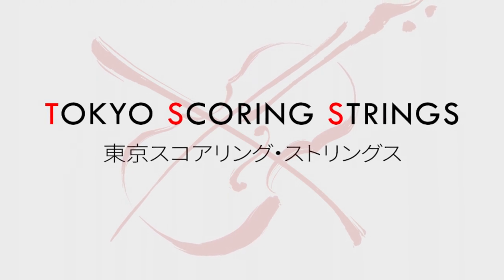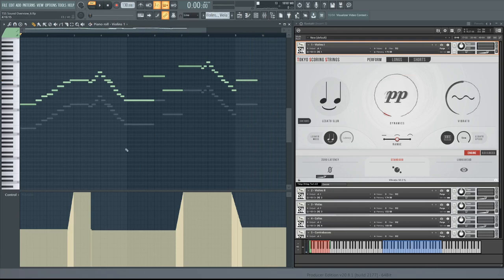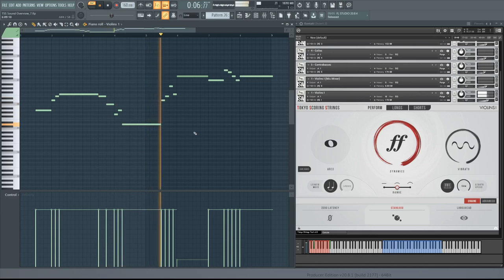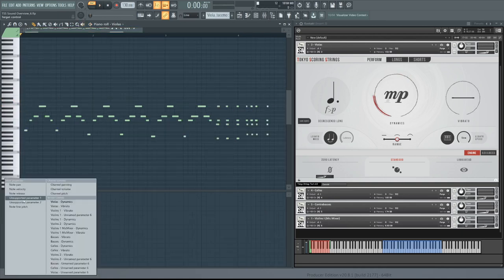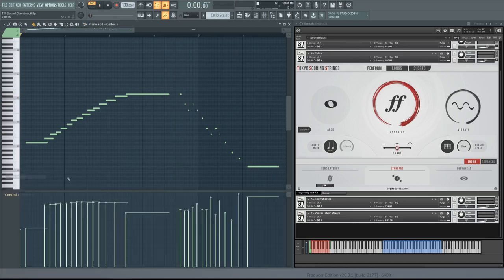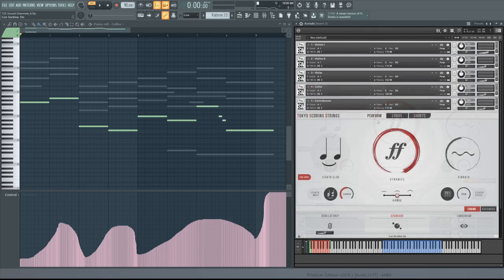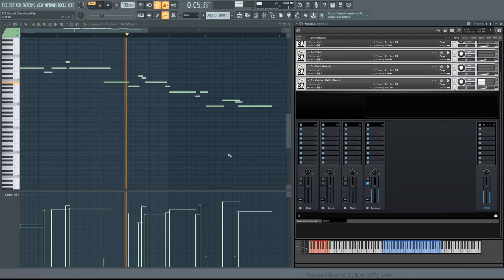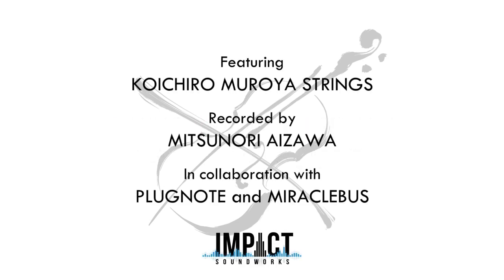Tokyo Scoring Strings Sonic Overview & Patch Walkthrough (Updated Legato!)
Updated December 2, 2021! Watch lead developer Andrew Aversa demonstrate the sounds of TOKYO SCORING STRINGS, our flagship orchestral string library. Hear the out-of-the-box sound you'll experience with this incredible virtual instrument, featuring all sections individually and as an ensemble, with a variety of articulations, dynamic levels, vibrato types, mic options, external reverb, and key features on display.

Featuring the world-renowned Koichiro Muroya Strings and recorded by Japan’s most in-demand recording engineer, Mitsunori Aizawa, in the legendary SoundCity Studio, TOKYO SCORING STRINGS brings you the same beautiful string sound heard in countless classic Japanese video games, anime, and film scores. All captured with stunning depth, fidelity, and consistency across 5 string sections (Violins I, Violins II, Violas, Cellos, Basses).

IMPACT SOUNDWORKS is a leading developer of virtual instruments, sample libraries, and music software tools for composers. Since 2008, our instruments have been used by over 100,000 musicians around the world on Billboard charting albums to major Hollywood blockbusters and AAA video games. Popular instruments include the SHREDDAGE series of virtual guitars, SUPER AUDIO CART retro chiptune sounds, VENTUS and PLECTRA SERIES world instruments, and dozens more.